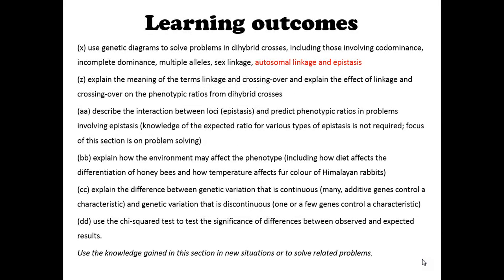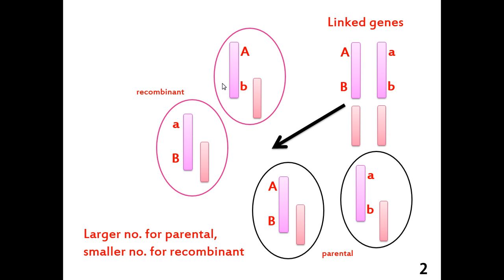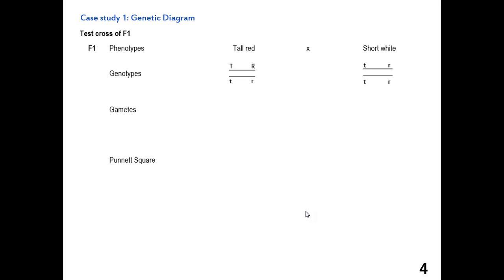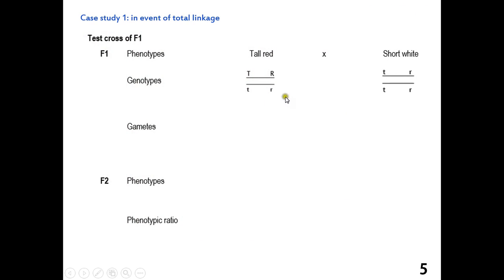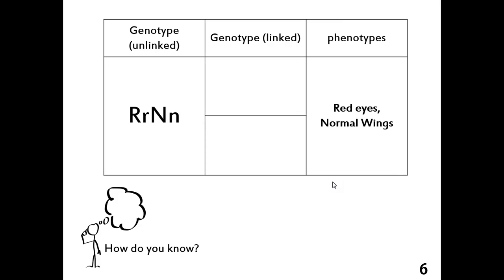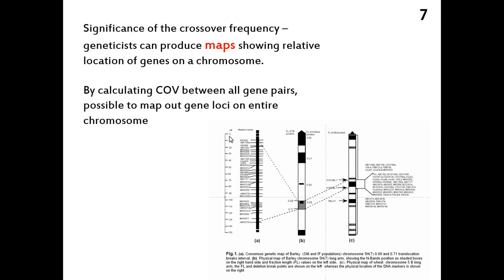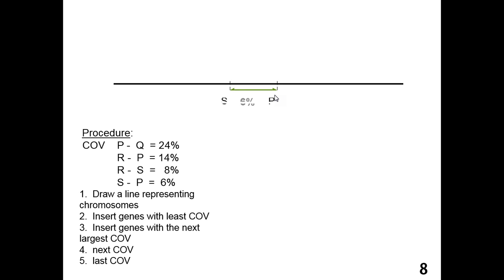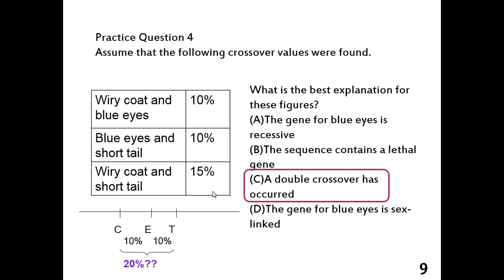Inheritance II 1 Lecture 4